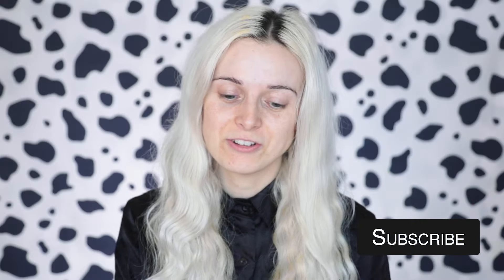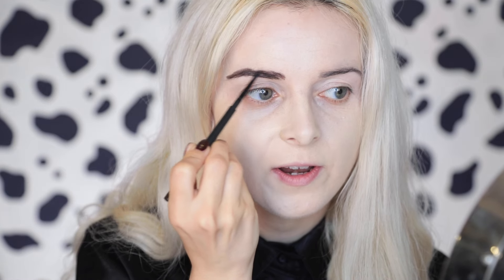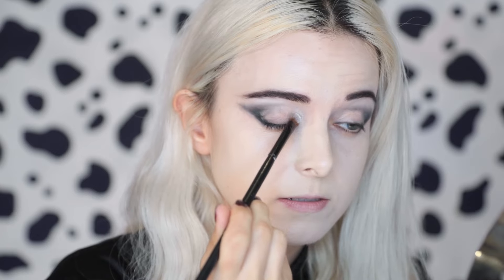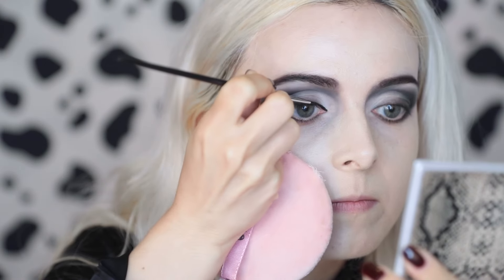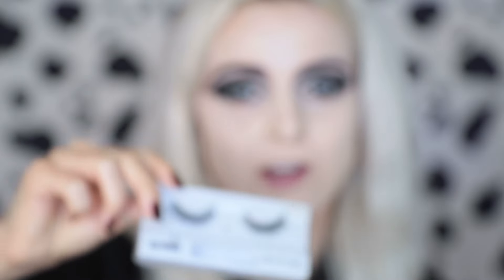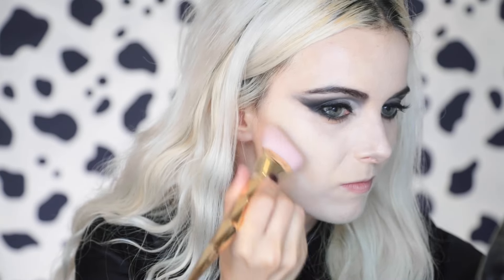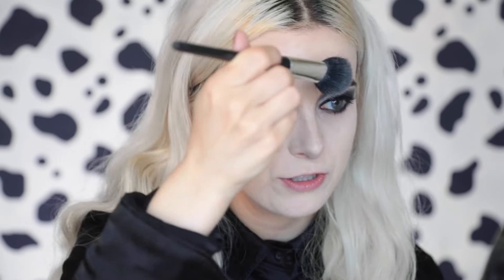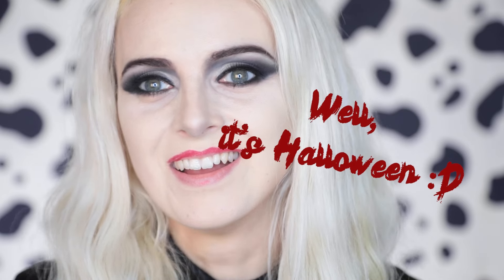CRUELLA Makeup Tutorial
CRUELLA Makeup Tutorial | Tutorial on how to transform yourself into Cruella de Vil from Disney's Cruella 2021 movie.

Cruella de Vil, Cruella de Vil, if she doesn't scare you, no evil thing will!

This years Disney Villain Halloween makeup tutorial is Emma Stone as Cruella, I absolutely love the look and knew I wanted to recreate the look as soon as I saw the first poster.

WIGS

Cruella wig 1 (I brushed it through to fluff it up, ran Got2B glued through the end of the curls to define some of them, and backcombed the top part for volume)
Cruella wig 2 (I cut it and curled it before use)
Estella wig

COSTUME
Cruella Costume

Estella glasses

CRUELLA MAKEUP

Eyes:
P. Louise Base in Rumour 0.5
Bobbi Brown eye shadow in Steel
Too Faced Better Than S Mascara
Duo Dark Tone striplash adhesive
Inglot Gel Eyeliner in 77
Bourjois Little Round Pot Intense Eyeshadow no 10
Eye Candy lashes in 302
MAC eyebrow pencil in Stud
MAC Kohl Smoulder

Eyeshadows used in Cruella the movie: MAC In The Flesh Eyeshadow palette

Skin:
Bobbi Brown Vitamin Enriched Face Base - US
Chanel Translucent 1 Powder - US
Jouer High Coverage Crème Foundation in Pearl US
NOTE Automatic Highlighter Pencil
Urban Decay All Nighter setting spray- US

Contouring:
NOTE Perfecting contouring cream palette 01 Light to Medium
Mac Eyebrow pencil in Lingering
Kryolan TV Stick in White
mixed with Bobbi Brown Foundation Stick in Porcelain

Contouring palette used in the movie:
MAC Sculpt and shape contour palette

Lips:
Cherry lipliner MAC
Estella Lip liner used in the Cruella movie: MAC Edge to Edge

Hope you enjoyed this Cruella Makeup Tutorial!